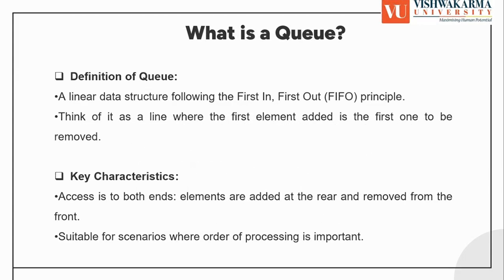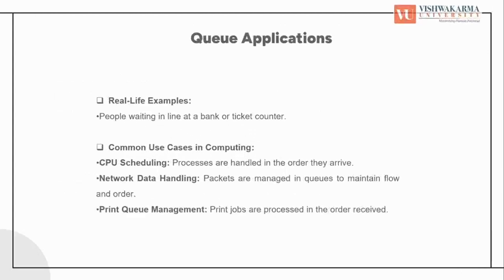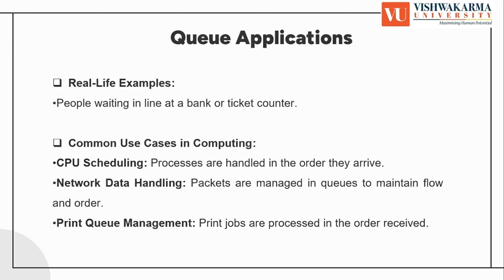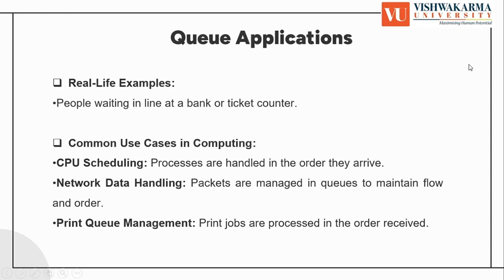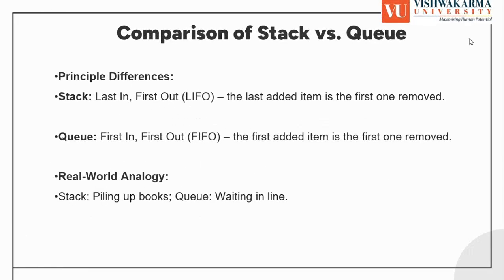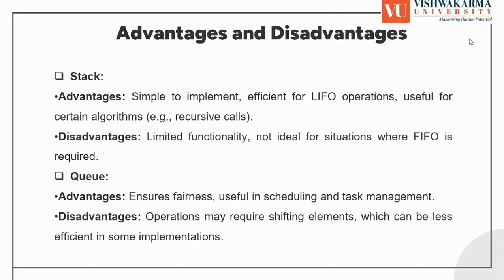Understanding Stack and Queue in Data Structures | DSA Tutorial for Beginners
In this video, we dive deep into two fundamental data structures: Stack and Queue. These concepts are essential building blocks in computer science, commonly used for efficient data storage and retrieval.

📌 Topics Covered:

Stack Definition and LIFO Principle (Last In, First Out)
Real-life Examples and Applications of Stack (e.g., browser history, undo mechanisms)
Queue Definition and FIFO Principle (First In, First Out)
Real-life Examples and Applications of Queue (e.g., CPU scheduling, network queues)
Key Differences between Stack and Queue
Whether you’re new to data structures or looking to brush up on these concepts, this video is designed to make learning easy and engaging. By the end, you’ll understand where and why to use stacks and queues in programming!